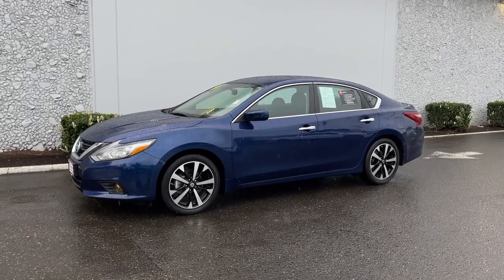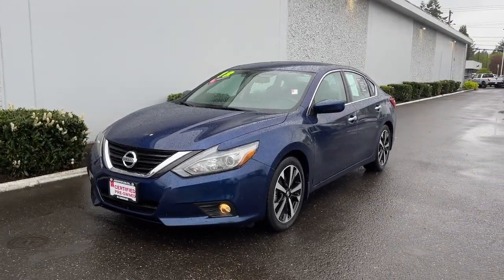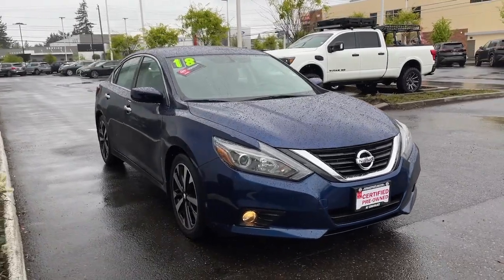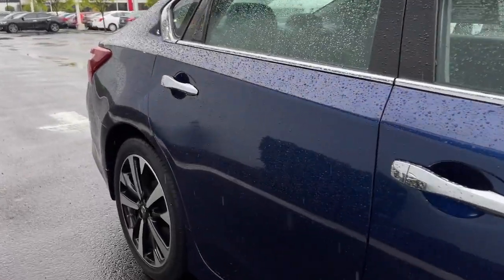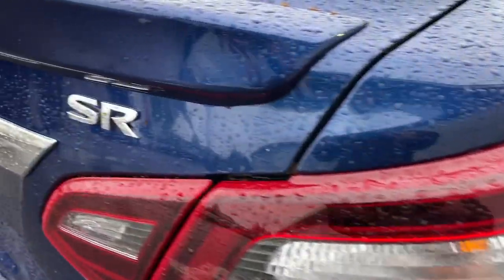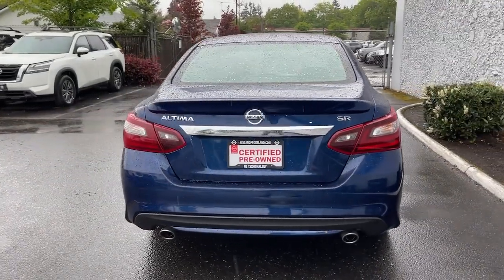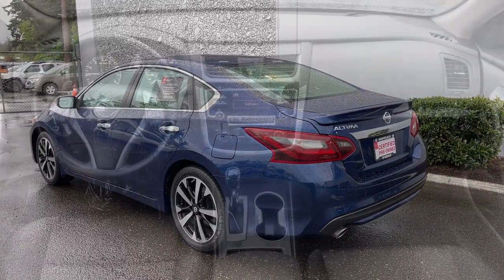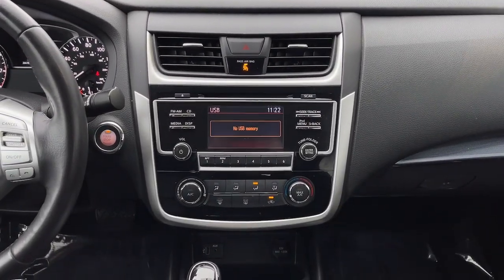2018 Nissan Altima Portland, Beaverton, Vancouver, Gresham, Hillsboro, OR 2041196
Blue Used 2018 Nissan Altima available in Portland, Oregon at Nissan of Portland. Servicing the Beaverton, Vancouver, Gresham, Hillsboro, OR area.
2018 Nissan Altima 2.5 SR - Stock#: 2041196 - VIN#: 1N4AL3AP6JC289514

$600 below Kelley Blue Book FUEL EFFICIENT 37 MPG Hwy/26 MPG City Nissan Certified CARFAX 1-Owner ONLY 36668 Miles CD Player AND MOREKEY FEATURES INCLUDEBack-Up Camera iPod/MP3 Input Bluetooth CD Player Aluminum Wheels Keyless Start. Nissan 2.5 SR with DEEP BLUE PEARL exterior and Sport Interior interior features a 4 Cylinder Engine with 179 HP at 6000 RPM. Rear Spoiler MP3 Player Keyless Entry Remote Trunk Release Steering Wheel Controls. EXPERTS REPORTKBB.com explains If youre looking for a stylish and comfortable family-friendly sedan with a solid reputation for reliability and value youll like the 2018 Nissan Altima.. A GREAT TIME TO BUYThis Altima is priced $600 below Kelley Blue Book. BUY WITH CONFIDENCEInspection completed by Nissan technicians and factory-authorized parts are used when necessary. Certified warranty is honored at any Nissan dealer nationwide 7-year/100000-Mile Limited Warranty Rental Car 24-Hour Roadside Assistance and Towing Assistance includes rental car reimbursement Certified warranty is transferable when sold from one private party to another CARFAX Vehicle History Report along with the CarFax 3-year Buy Back Guarantee SiriusXM Satellite Radio with 3-month trial subscription Pricing analysis performed on 4/15/2022. Horsepower calculations based on trim engine configuration. Fuel economy calculations based on original manufacturer data for trim engine configuration. Please confirm the accuracy of the included equipment by calling us prior to purchase.